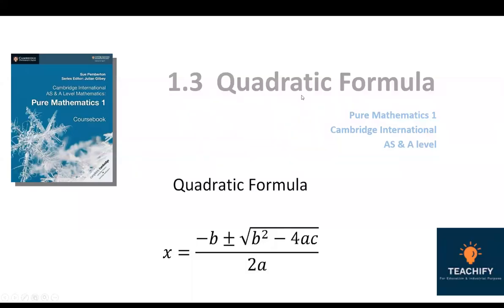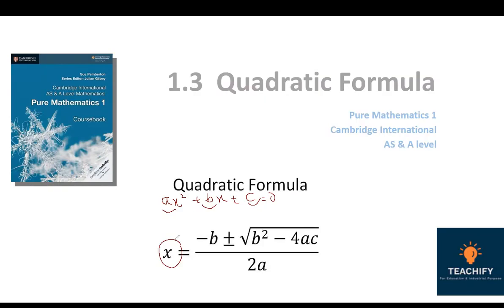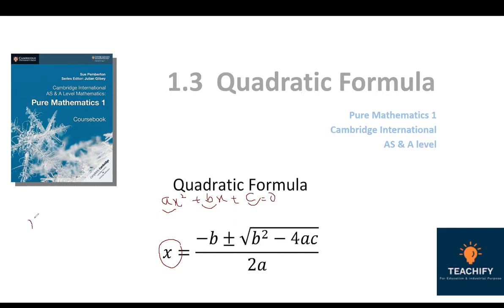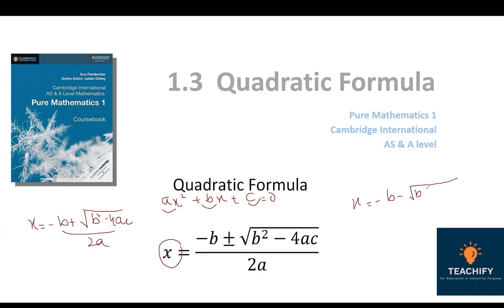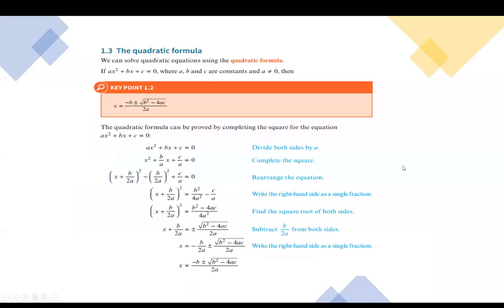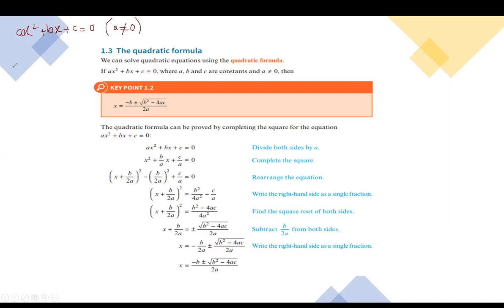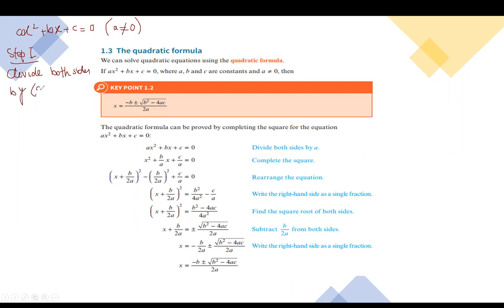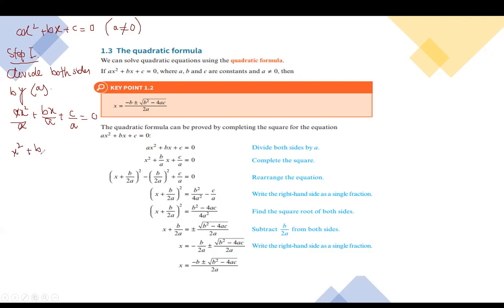1.3 Quadratic Formula Mathematics AS & A Level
In elementary algebra, the quadratic formula is a formula that provides the solution(s) to a quadratic equation. There are other ways of solving a quadratic equation instead of using the quadratic formula, such as factoring (direct factoring, grouping, AC method), completing the square, graphing and others.[1]

Given a general quadratic equation of the form

{\displaystyle ax^{2}+bx+c=0}ax^2+bx+c=0
with x representing an unknown, a, b and c representing constants with a ≠ 0, the quadratic formula is:

{\displaystyle x={\frac {-b\pm {\sqrt {b^{2}-4ac}}}{2a}}\ \ }{\displaystyle x={\frac {-b\pm {\sqrt {b^{2}-4ac}}}{2a}}\ \ }
where the plus-minus symbol "±" indicates that the quadratic equation has two solutions.[2] Written separately, they become:

{\displaystyle x_{1}={\frac {-b+{\sqrt {b^{2}-4ac}}}{2a}}\quad {\text{and}}\quad x_{2}={\frac {-b-{\sqrt {b^{2}-4ac}}}{2a}}}{\displaystyle x_{1}={\frac {-b+{\sqrt {b^{2}-4ac}}}{2a}}\quad {\text{and}}\quad x_{2}={\frac {-b-{\sqrt {b^{2}-4ac}}}{2a}}}